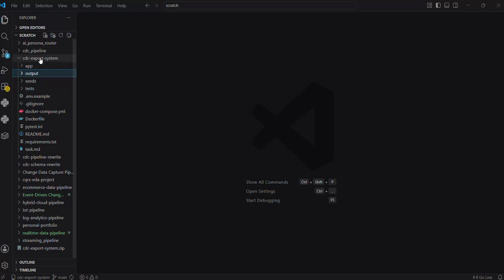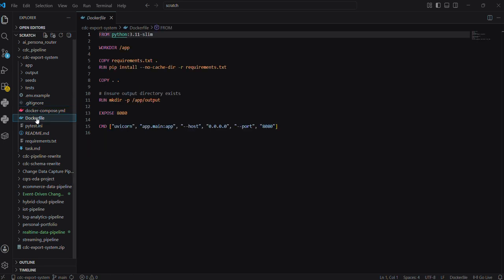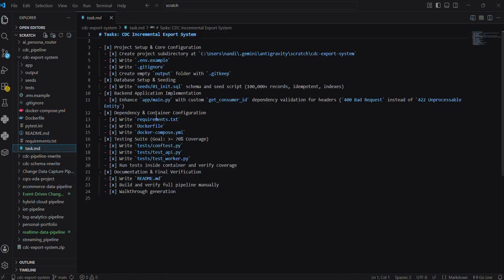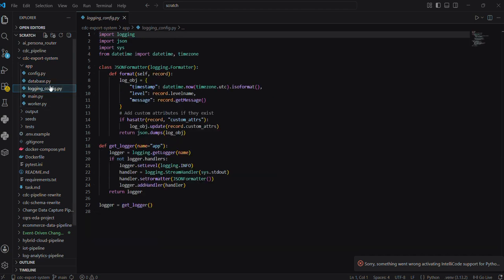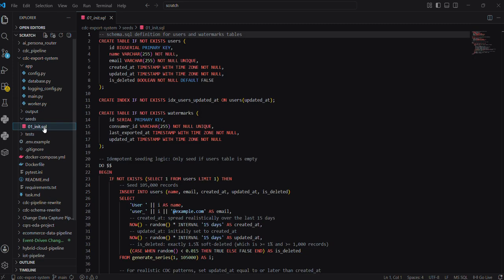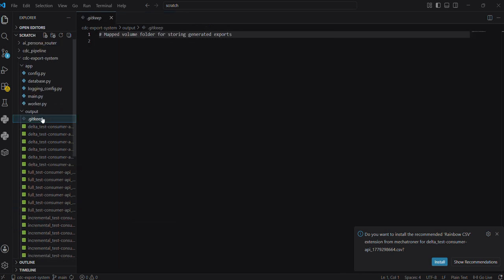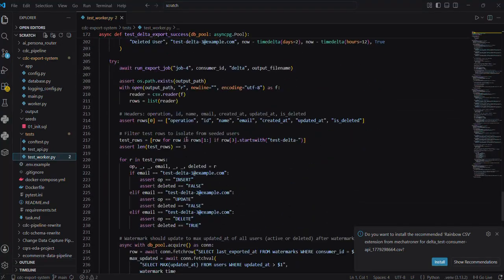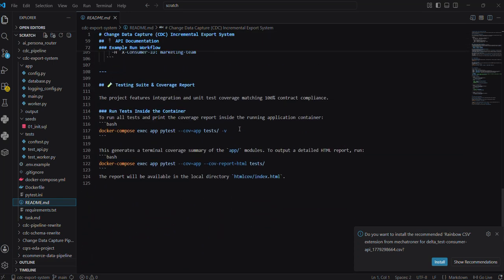CDS EXPORT SYSTEM